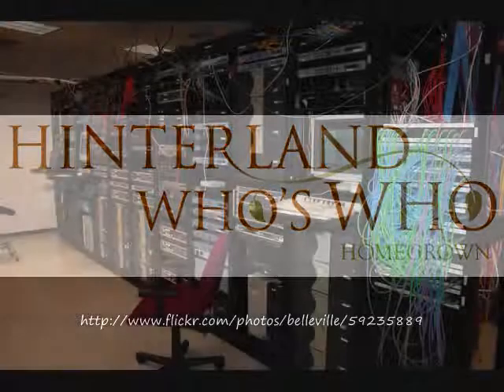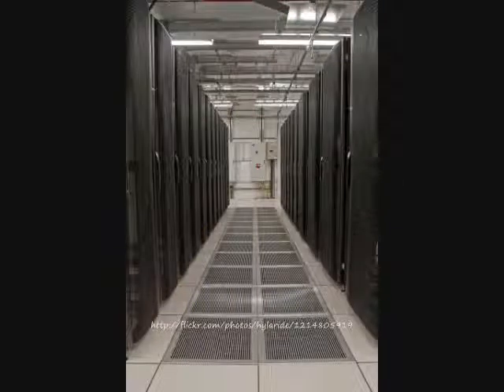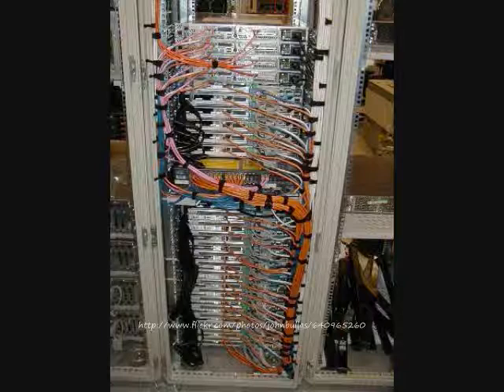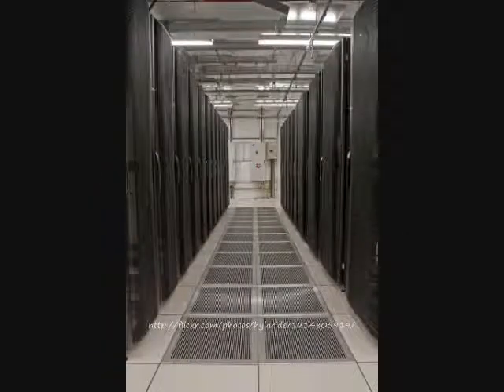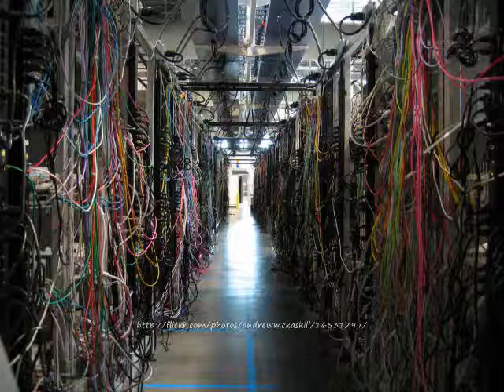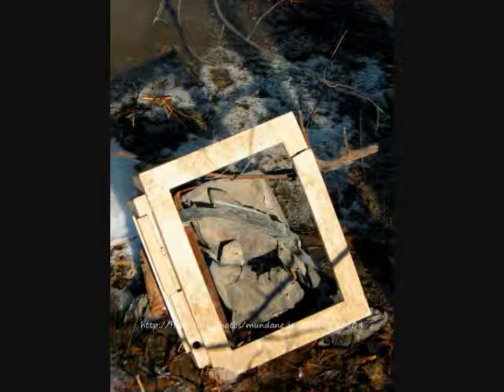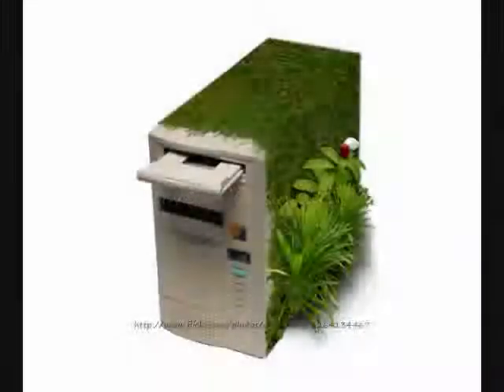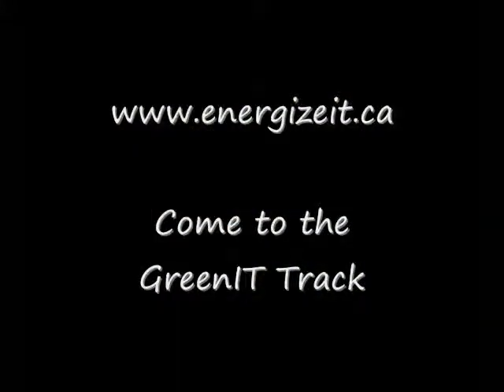Hinterland Who's Who? IT Pro and Datacenters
A spoof video for all Canadians who enjoy going back to their childhood with the Hinterland series. I made this one up for IT Professionals working in Datacenters and supporting the GreenIT movement.